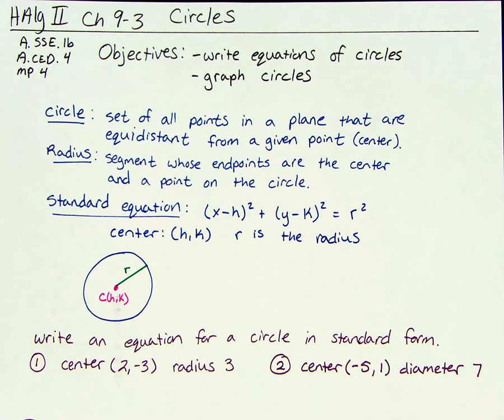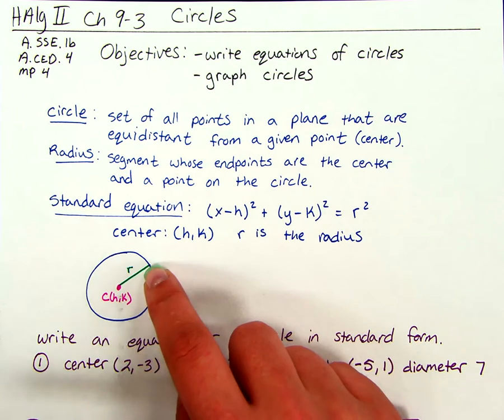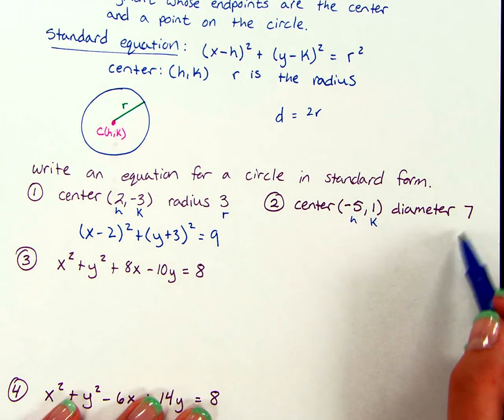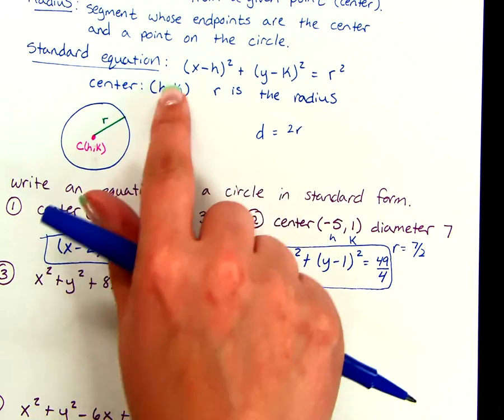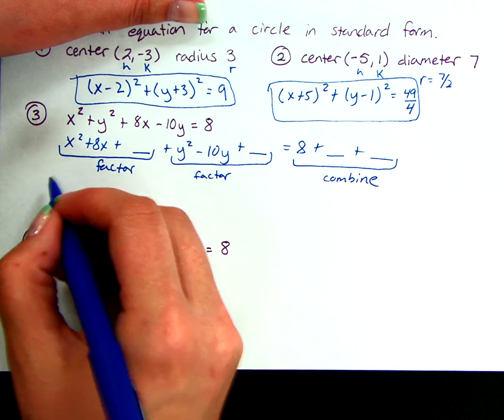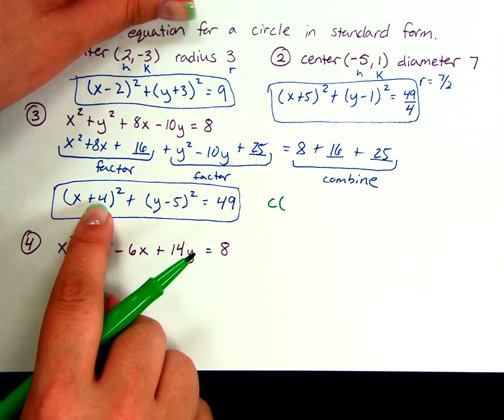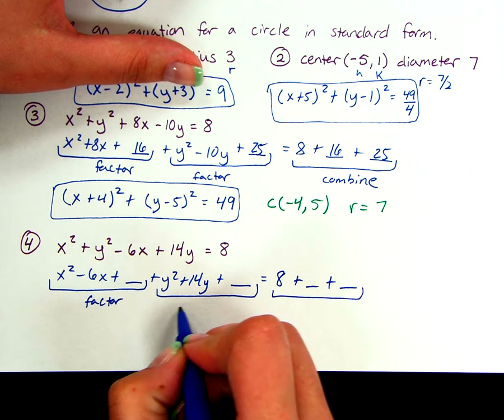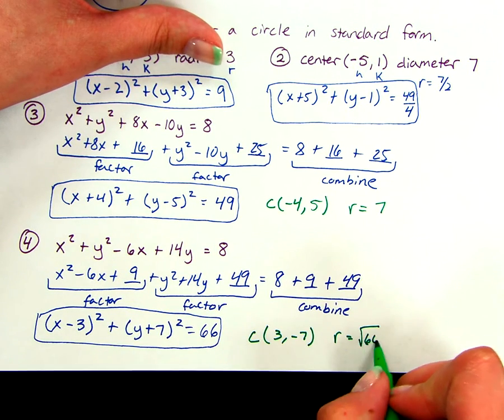Algebra II Ch9-3 Part A - Introduction to Circles & Writing Equations